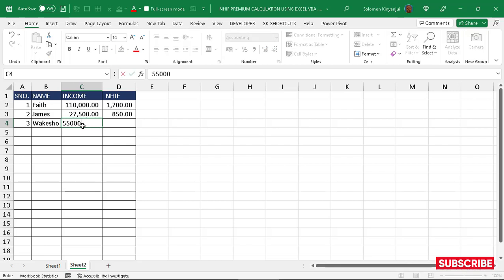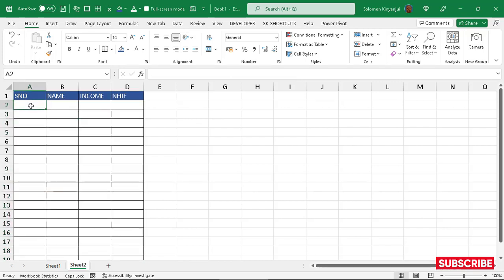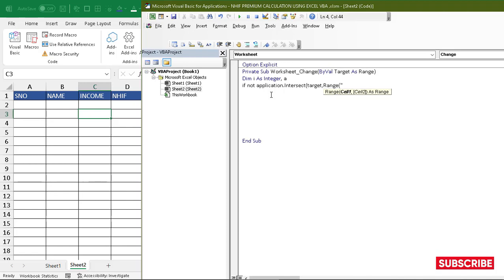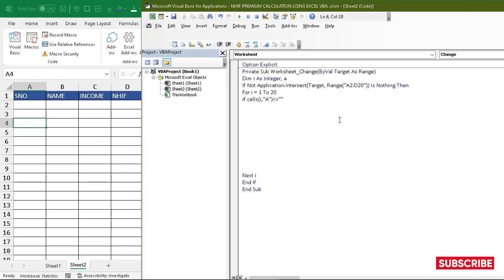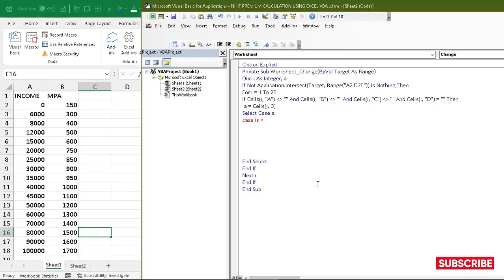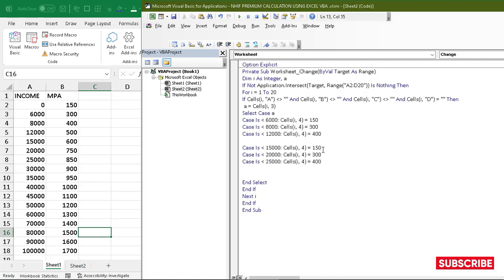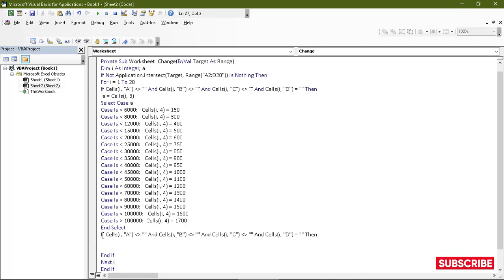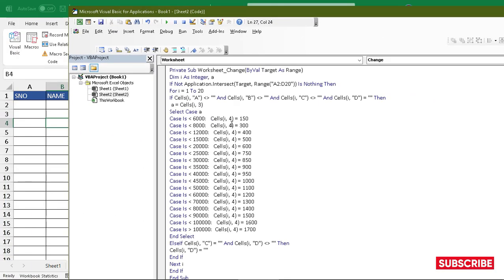NHIF CALCULATIONS USING CASE FUNCTION IN EXCEL VBA | KENYA NHIF